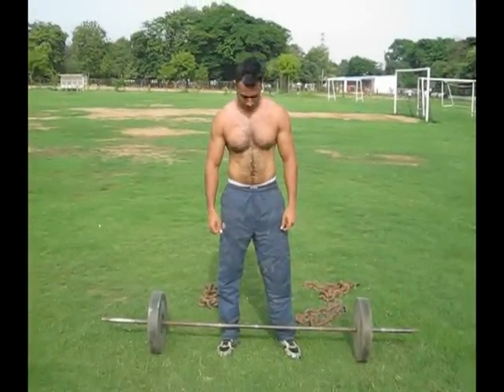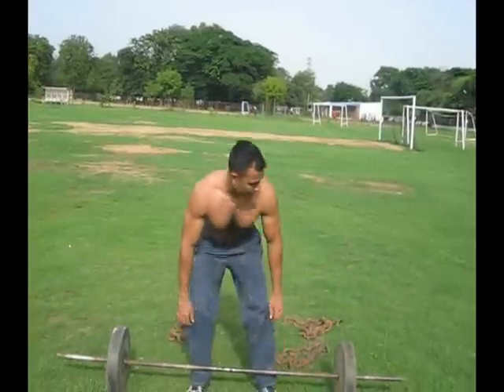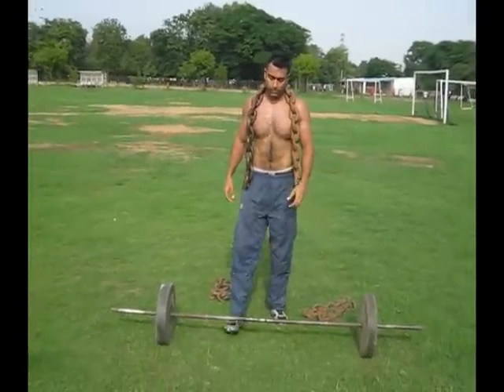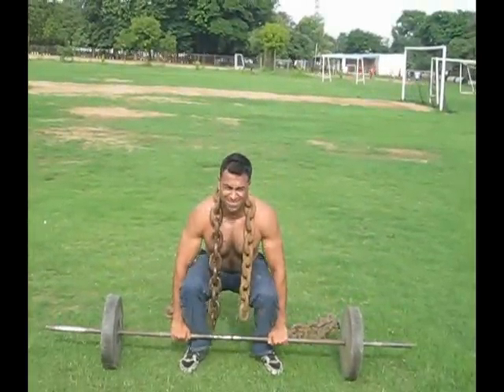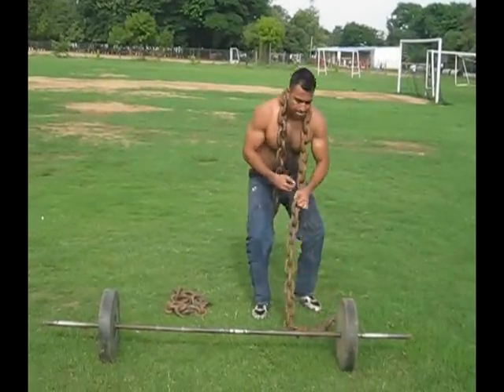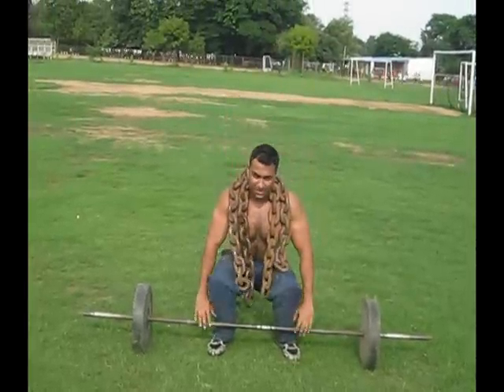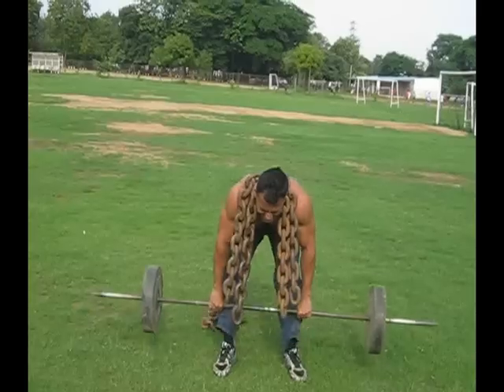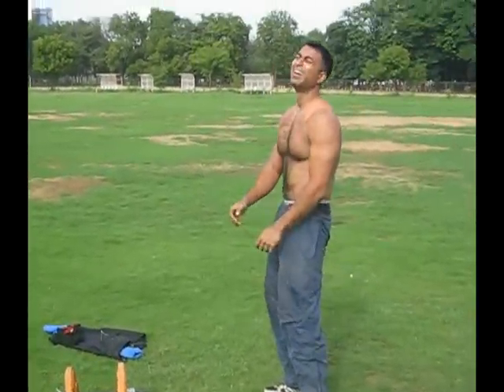HYDERABAD GREEN EARTH FITNESS / PRT 209 / GRASS LIFT.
GROUND GREEN MUSCLES FEELIN GOOD.